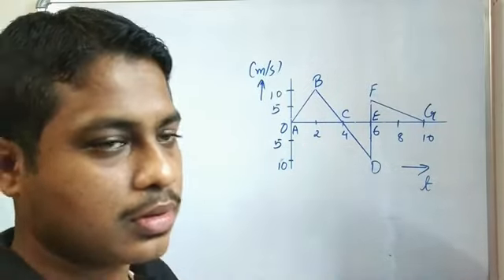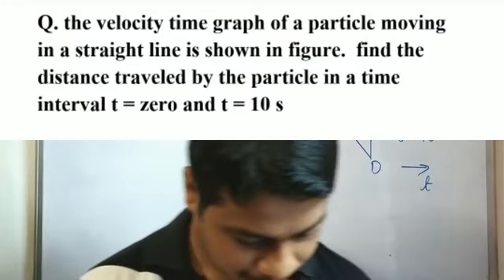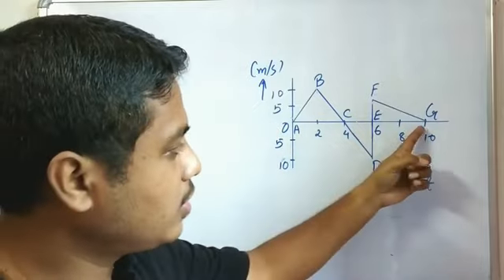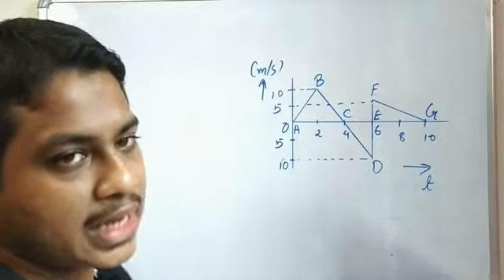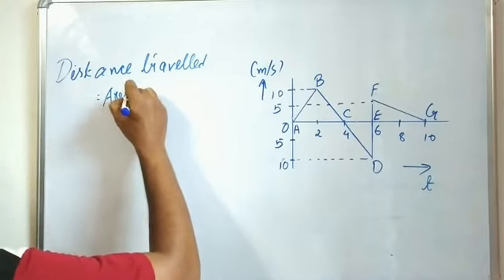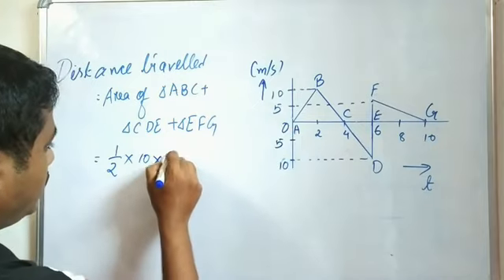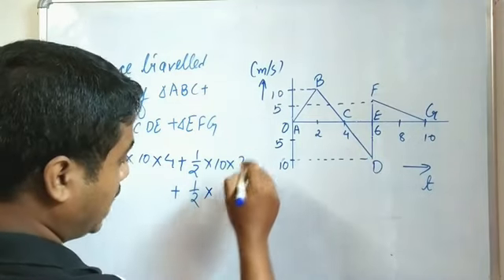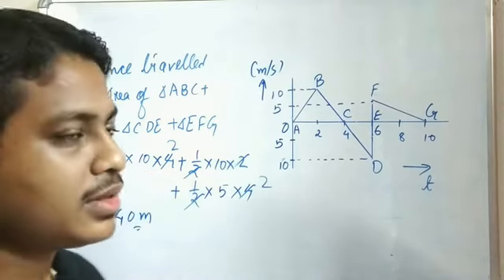Velocity-time graph numerical|| Class XI physics|| Motion in a straight line